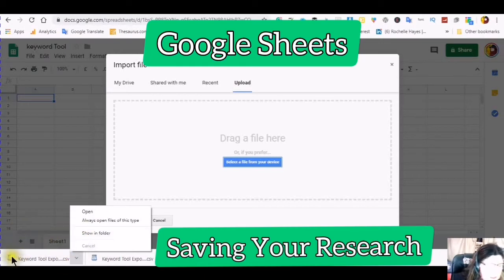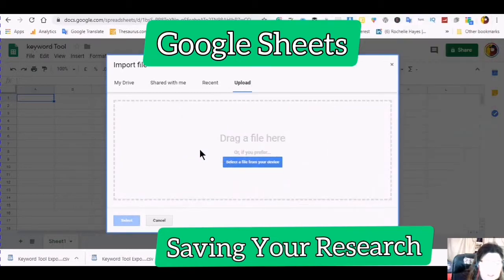How To Use Google Sheets with the Keyword Tool to Grow your Affiliate Marketing Business Part1/2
Keyword Tool  The Best Alternative To Google Keyword Planner Find Keyword suggestions Faster Easier In this short video I show you how to go to Google Docs and choose a Spreadsheet how to Import the Information from the Keyword Tool and save your keyword Research
The Keyword Tool is the #1 Choice to Find Keywords from Google Youtube Bing Amazon eBay Playstore and Instagram and you can even use it easily when you are on the go will your cell
Trying to Rank on Google Choose the Google Search Feature
Trying to Rank on Youtube Choose the Youtube Search Feature
Trying to Rank on Amazon Choose the Amazon Search Feature
The same with the other Search Engines such as Bing eBay Playstore and Instagram
Keyword Suggestions Questions and Hashtags
Choose your keywords and then Copy and Export Into Google Sheets and WordPad
Here is a short video Tutorial on Google Sheets Just the Facts
 Always Save your Research
this Tool will save you time and money and Time is Money

How to Use Keyword Tool + Google Sheets/ Google Apps to Grow Your Business
So What Are Google Sheets No they are Not the Sheets Google uses to make the Bed.
Google Sheets are spreadsheets just like Exel except they are part of Free Online Tools that Google Offers You.  Just like Excel, you create Spreadsheets with Metric(Information about Keywords and Keyword Phrases) Names Countries or any other Labels You Use in a
Spreadsheet.
Step 1 Go to Keyword Tool (Find Keywords or Keyword Phrases to Use
Step 2 Choose  Import CVS
Step3 Open Google Docs on the left-hand corner click on Google Sheets
See the Giant Plus Sign Click on that Add New Spreadsheet

Go- To - chrome://apps/
Click on Google Docs
Go to Apps the colored dots on the top left-hand side of the desktop
You will see WebStore  ,Docs   ,Google, Drive, I App ,Instagram
Choose 'Docs
pop up box Google Docs
click on 3 Straight Lines
You will see Docs Sheets Slides Forms
Choose Sheets
See the Giant Multicolor Plus
Click on it
A new Spreadsheet opens
Go Over to Keyword Tool Research Your Keyword Suggestions
Choose Copy Export (10) All
Export to CSV
Comma Separated Values
this will download to the left bottom of the desktop
Under File in Google Sheets
Choose Import
pop up box
Choose Upload
Click the Keyword Tool Export csv
Show in a folder then drag and drop the file in the pop up box
You will see Uploading
Choose Your Options
Detect automatically
Import Data
Open File
Give Your Spreadsheet a Name and Save Information to be used later
Now you have the Keywords and Keyword Phrases saved